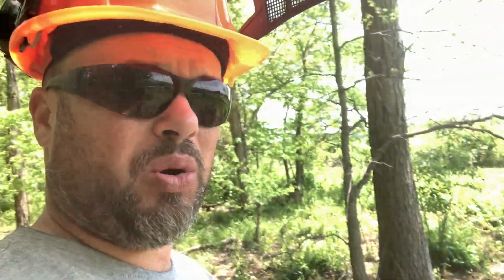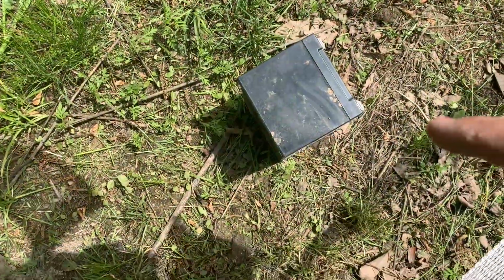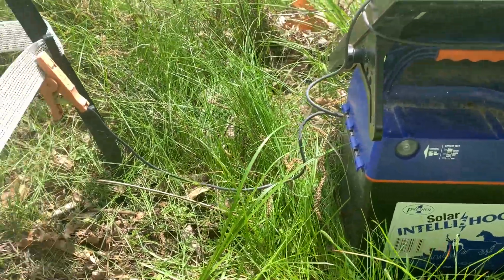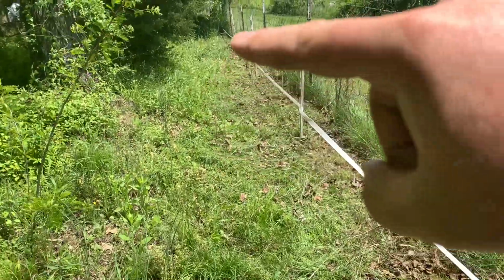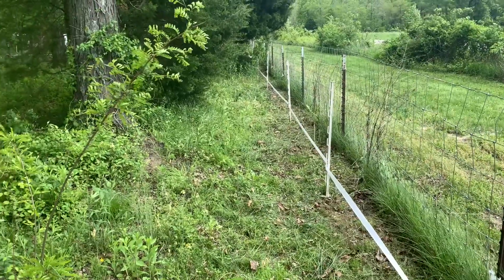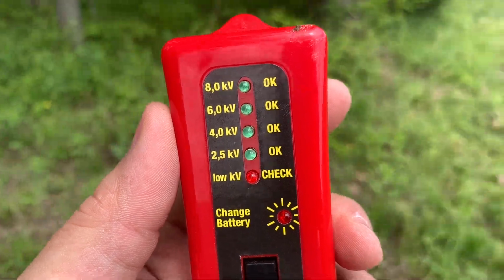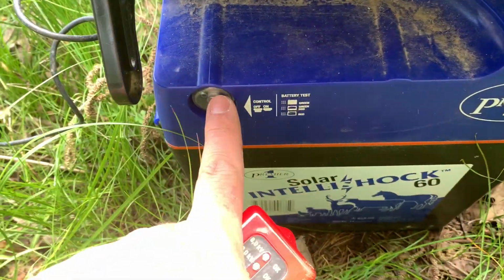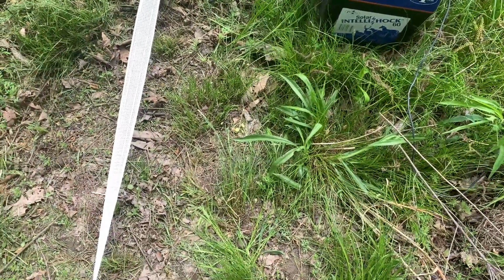Honey Do List is SHRINKING!!!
Nice day outside to finish up mowing the yard and doing some Weed Wacking!!! Might be Boring but that is everyday Life Here on the Homestead!!